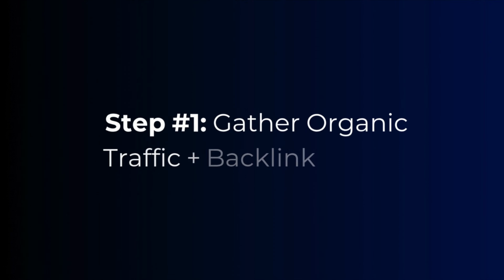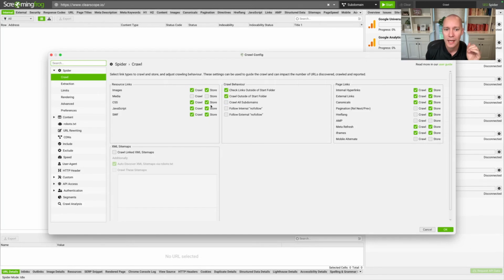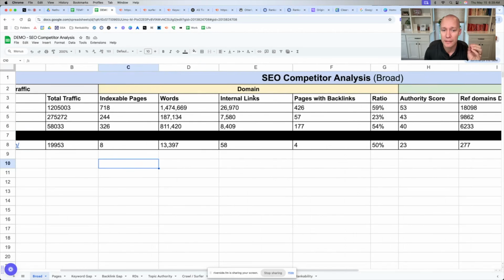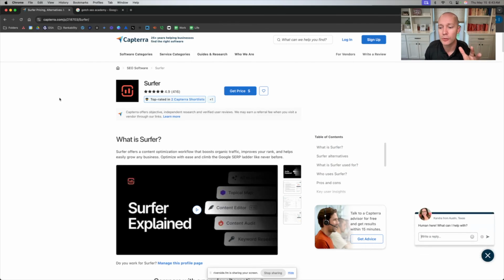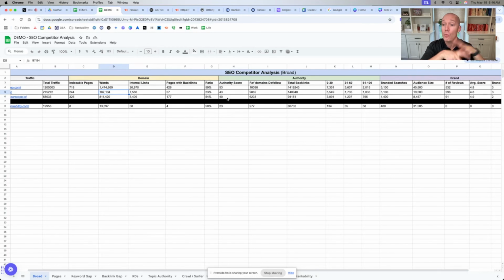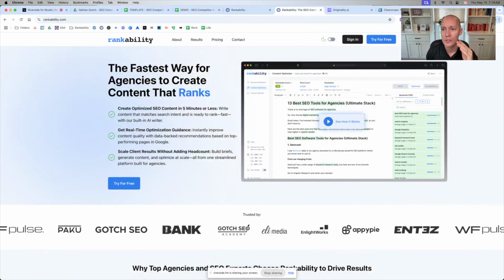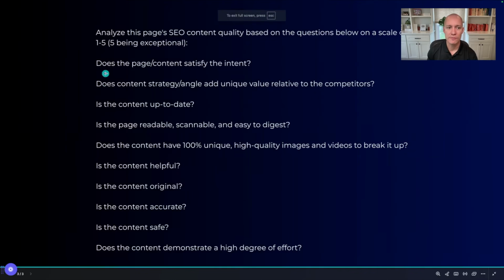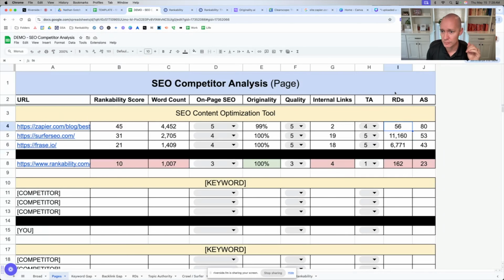How to Reverse Engineer Your SEO Competitors in 2026